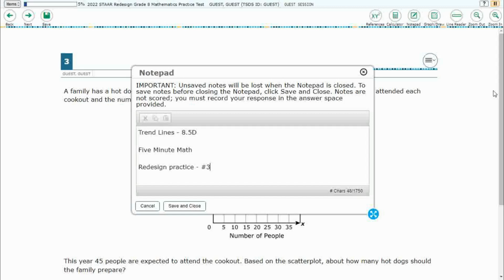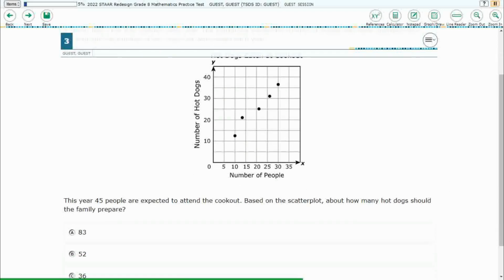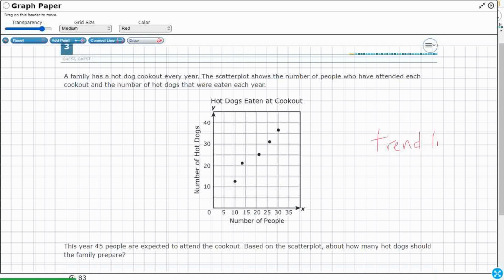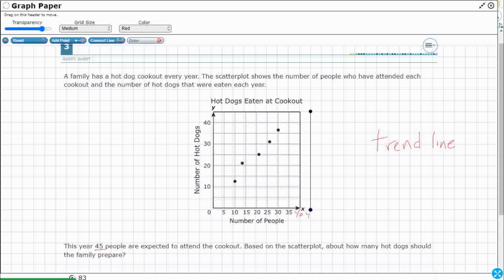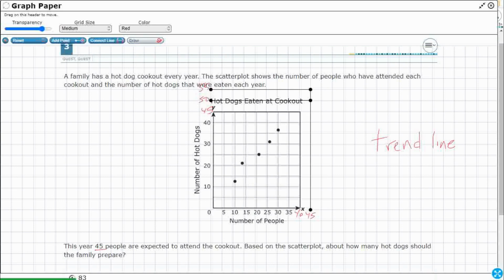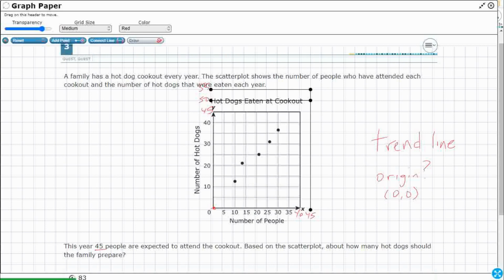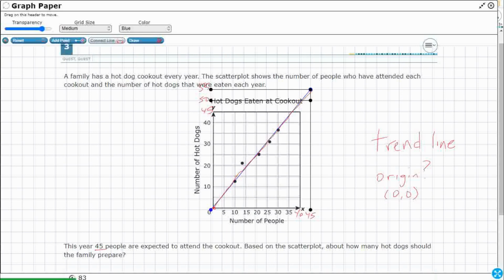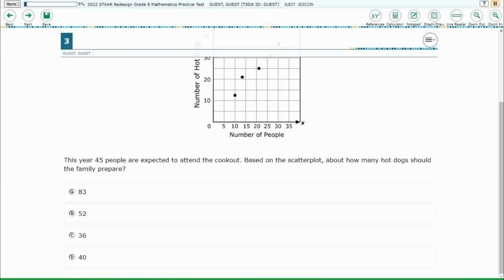8th Grade STAAR Practice Trend Lines (8.5D - #14)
Practice using a trend line that approximates the linear relationship between bivariate sets of data to make predictions with a test item from the redesign practice STAAR test (#2 - 8.5D)